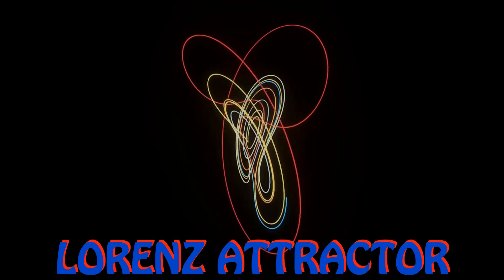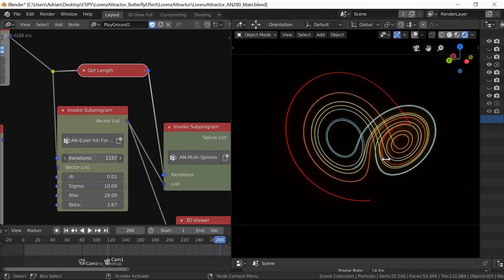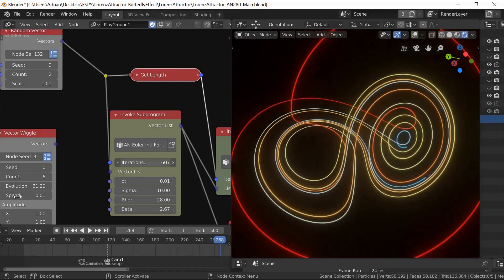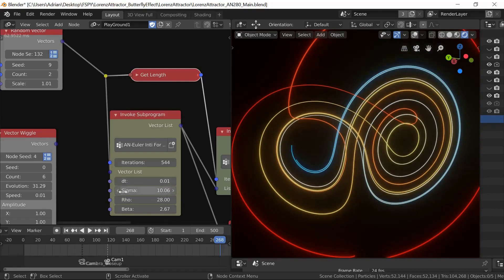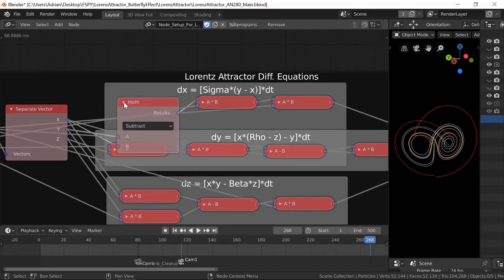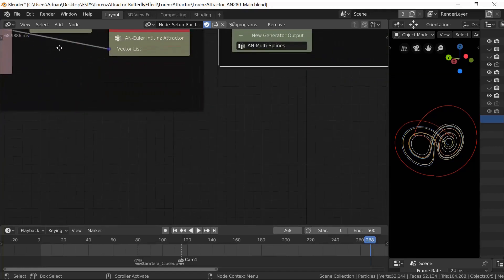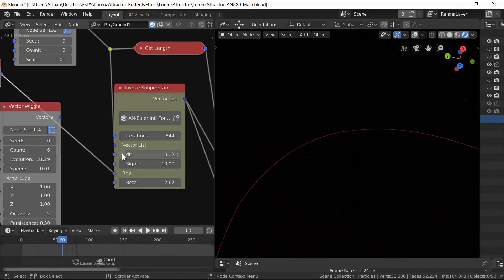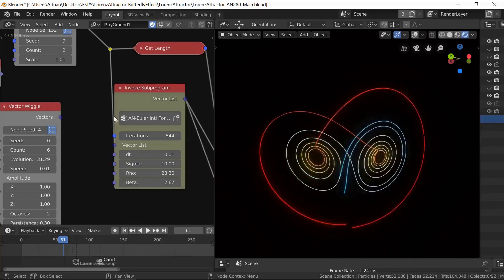LORENZ ATTRACTOR IN BLENDER 2.80 RC2.